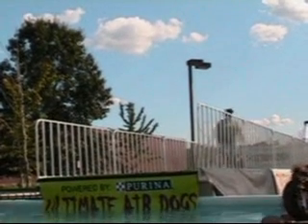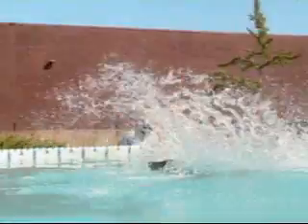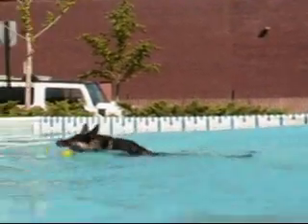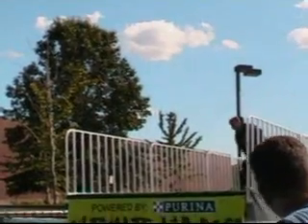L'oreal Ultimate Air Dogs 2008 -2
Junior Finals